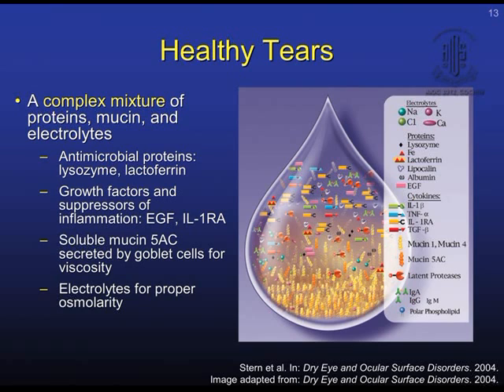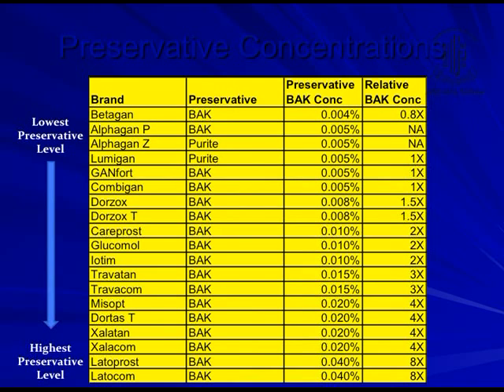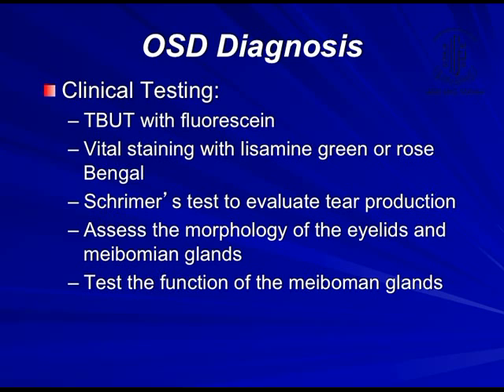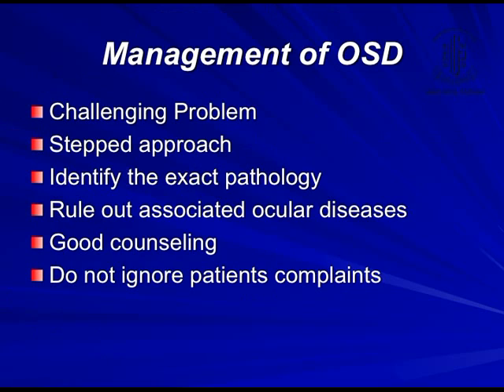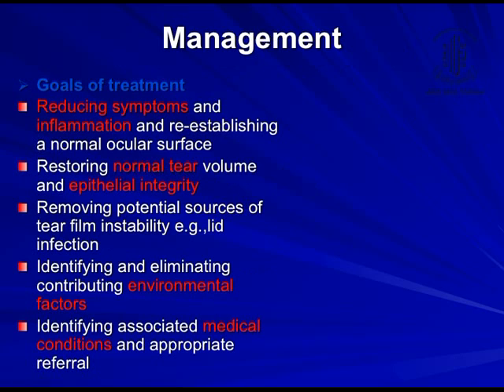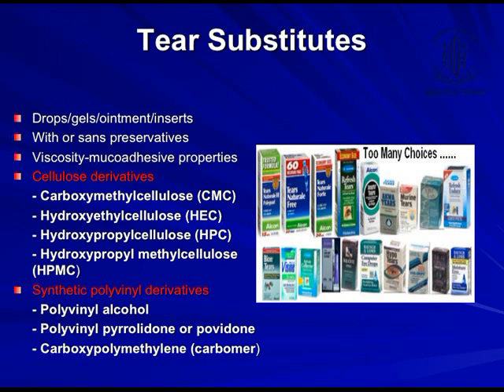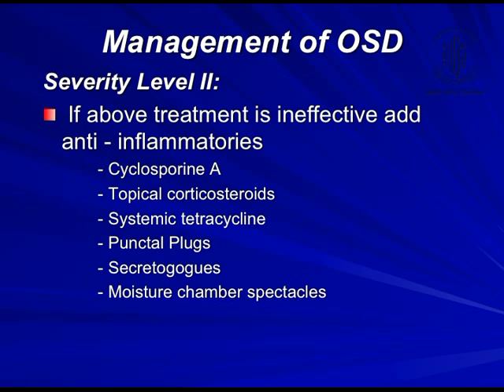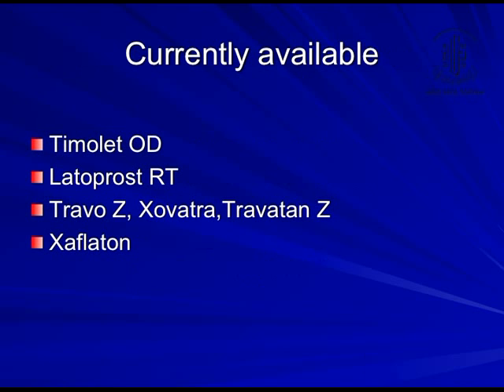Dr R Ramakrishnan